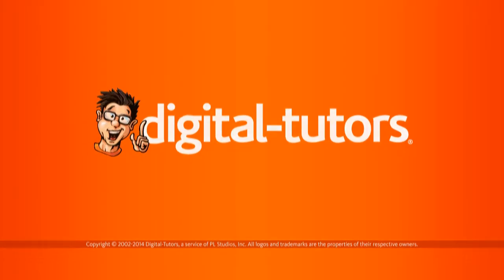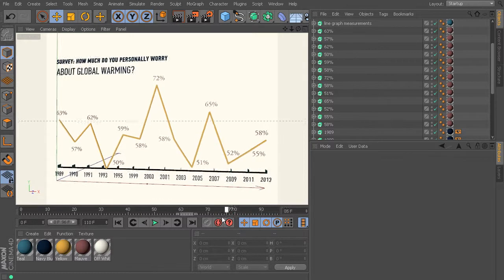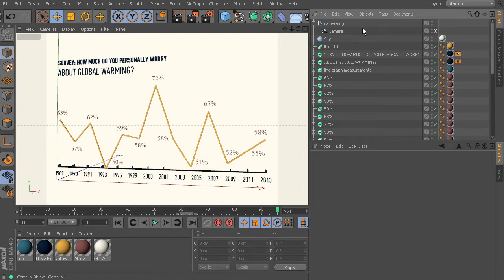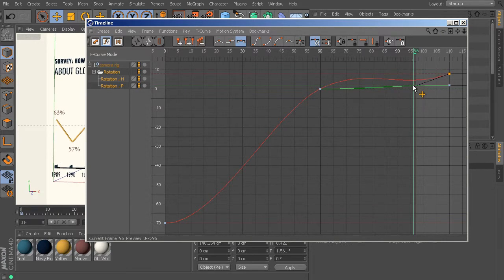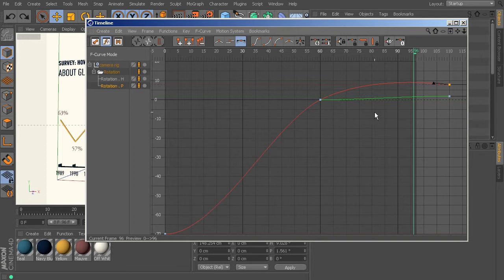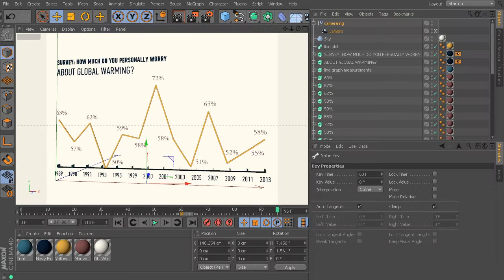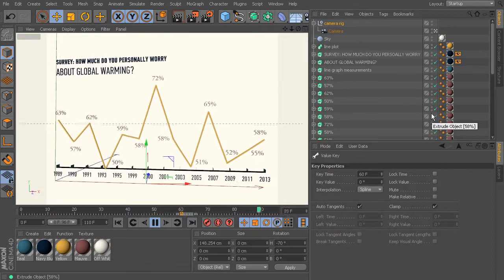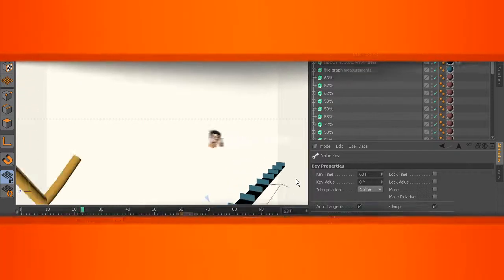12 Fine tuning the camera animation